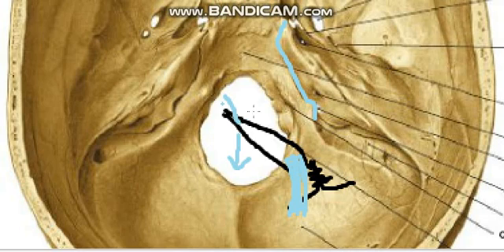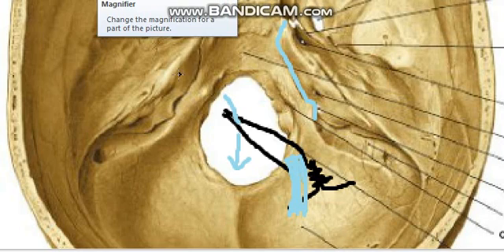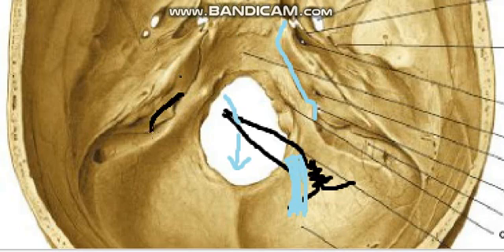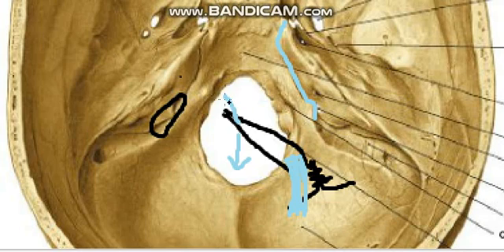Dr Arunabha Tapadar's Anatomy Class - Posterior Cranial Fossa 04